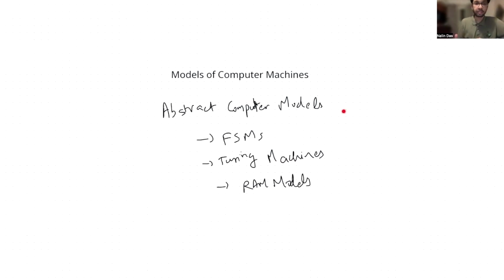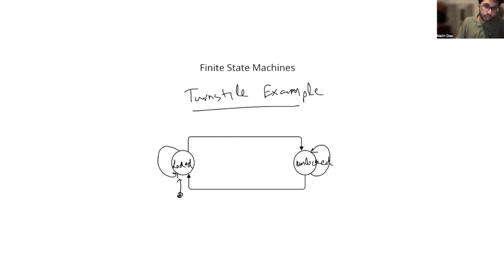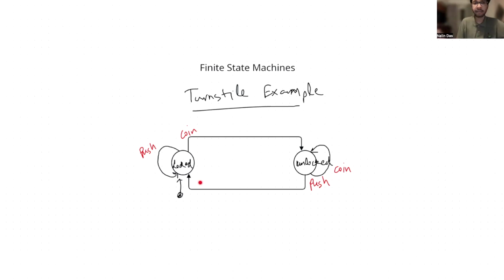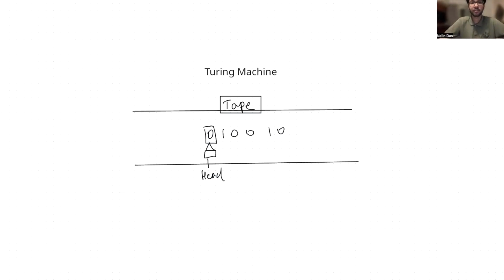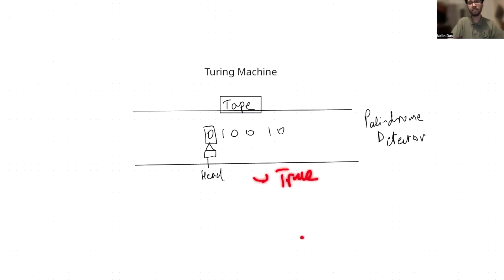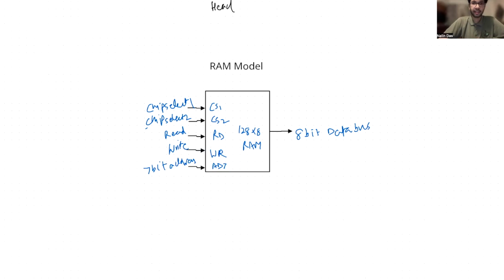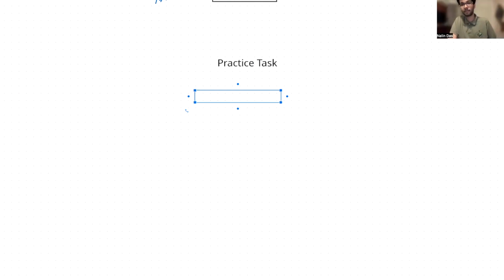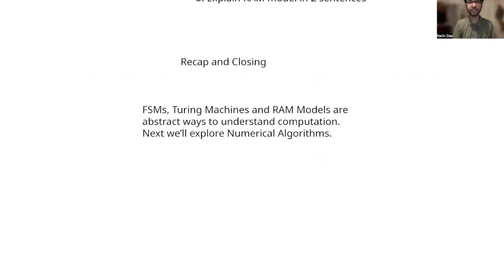WBCS Models of Computer Machines | Learn Core Computing Concepts Fast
Dive into the fascinating world of WBCS Computer Science with this short yet powerful explanation on Models of Computer Machines! 💻 Whether you're a beginner or a serious aspirant preparing for WBCS Prelims and Mains, understanding the fundamentals of computer machine models—like Von Neumann Architecture, Harvard Architecture, and Finite State Machines (FSM)—is crucial. These models define how data flows inside computers, how instructions are processed, and how logic drives computation at the core level.

In this video, we’ll break down:

🧠 The concept of machine models — Why every competitive exam expects you to understand it.

💡 Key models of computation — Von Neumann vs Harvard, FSM, Turing Machine, and RAM models.

⚙️ Core structure of computer processing units — Input, output, memory, and CPU interaction.

🔍 Applications in WBCS Computer Aptitude — How these models appear in real exam questions.

🧩 Tricks to remember concepts faster — Mnemonics, memory aids, and logic-based visualization.

This is not just another theoretical lecture! It’s a crisp, exam-oriented, and concept-driven short created by Dr. Sourav Sir’s Classes, one of India’s most trusted names in competitive exam coaching. Whether you’re studying for WBCS, UPSC, SSC, or State Civil Services, mastering these models strengthens your analytical and reasoning foundation in computer science.

🚀 Why You Should Watch This Video:

✅ Quick explanation using easy-to-understand examples
✅ Real WBCS question pattern discussion
✅ Concept visualization for clarity
✅ Useful for both science and non-science background students
✅ Helps improve logic and analytical ability

📘 Real-Life Relevance:

Computer machine models are the blueprint of how modern digital systems work—from your smartphone’s processor to the world’s fastest supercomputers. Knowing these fundamentals helps you not only in exams but also in understanding automation, AI, and computational logic — essential skills for a future-ready officer.

🎯 Perfect for:

WBCS Aspirants

UPSC Civil Service Candidates

SSC, PSC, and State Civil Service Students

Computer Science Enthusiasts

Anyone preparing for reasoning and logic-based exams

💬 About Dr. Sourav Sir’s Classes:

We are known for our interactive learning style, innovative teaching methods, and result-driven coaching across multiple subjects — from Mathematics and Statistics to Computer Science, Economics, and Current Affairs. Our classes combine traditional logic with modern visualization tools to ensure every student understands deeply, not just memorizes facts.

At Dr. Sourav Sir’s Classes, we believe learning should be smart, structured, and simplified — and that’s exactly what you’ll experience in this short!

🎓 Mode: Online & Offline both available

Join our learning revolution — where concepts meet creativity, and preparation meets success.

✨ Remember — great preparation starts with small steps, and every short video you watch today brings you one step closer to your WBCS dream.